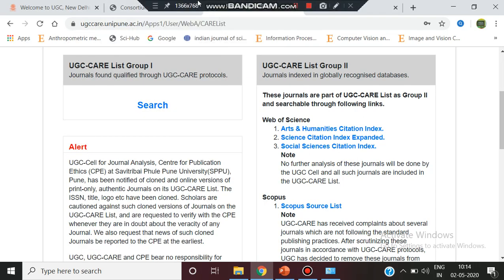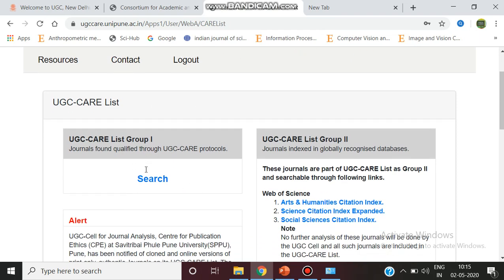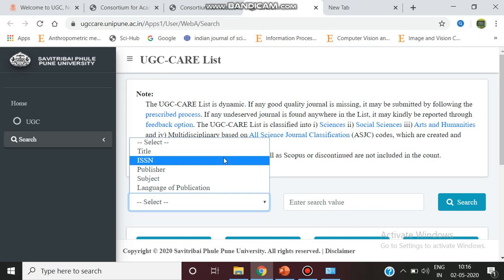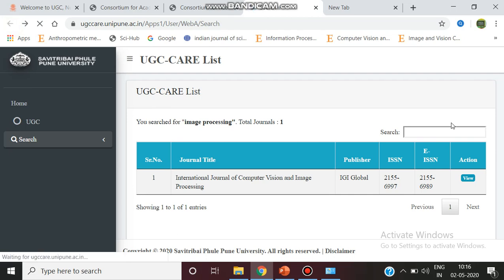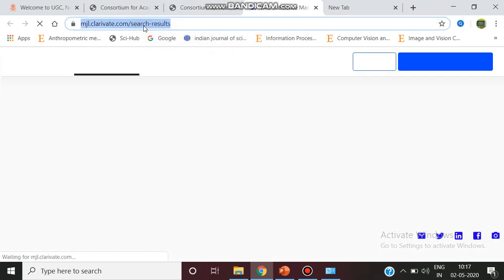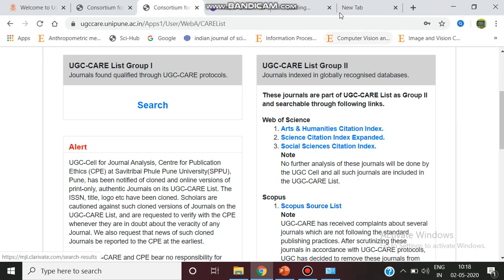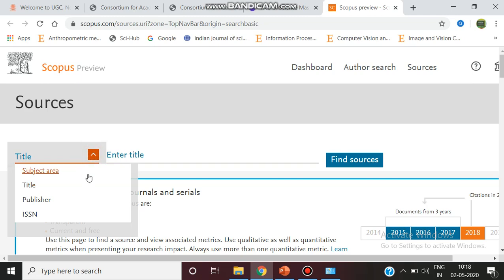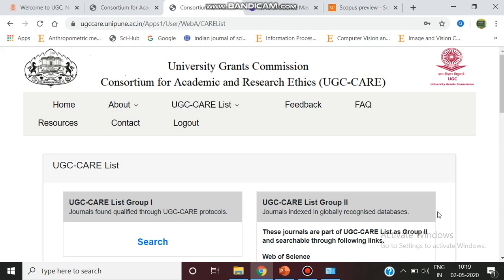How to Search for a UGC Care List Journals - Research???Scopus/SCI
UGC Care listed Journals?Group-I and Group-II ( Web of Science,SCi and Scopus?